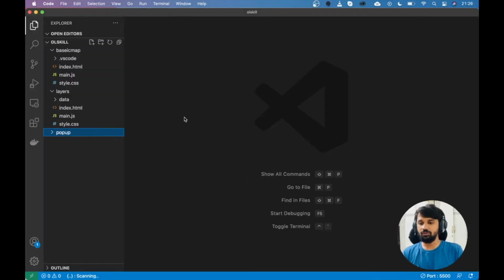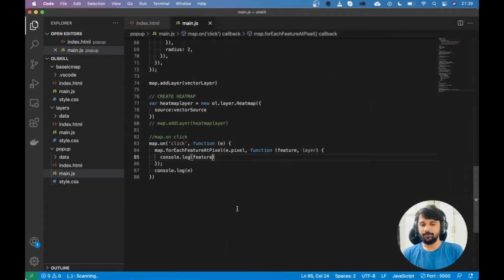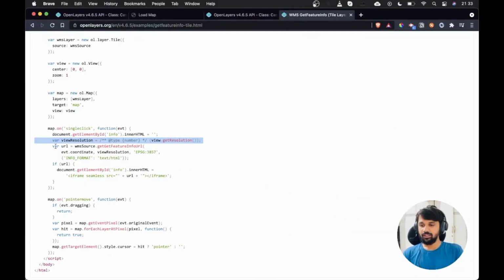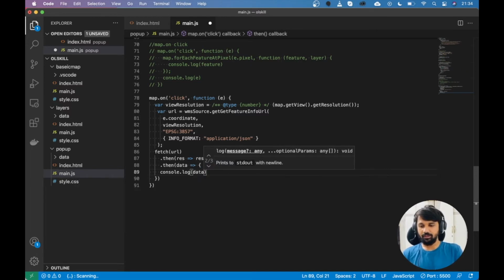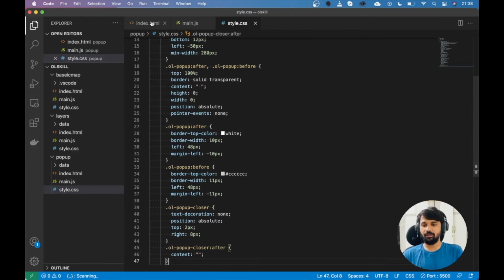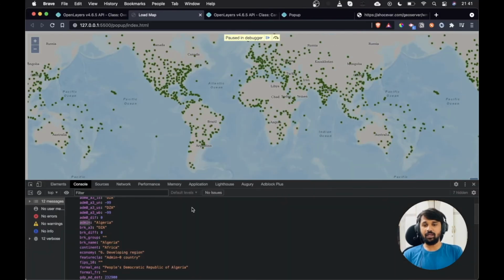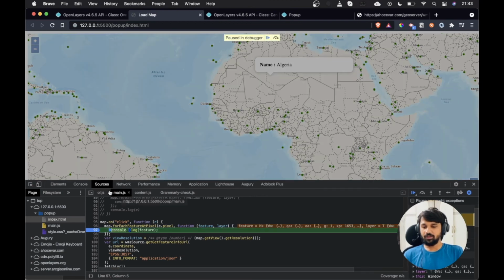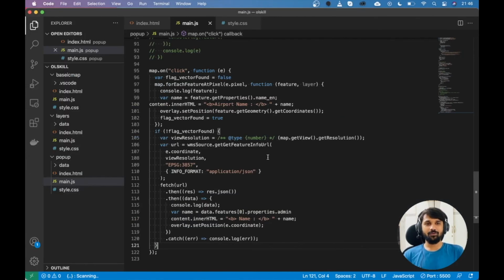Creating Popups for Vector and Raster Data